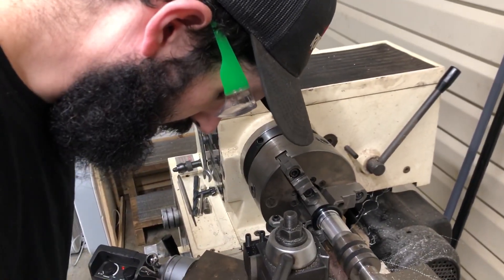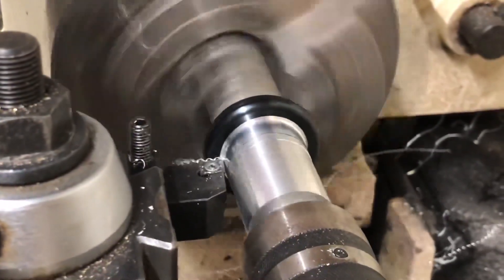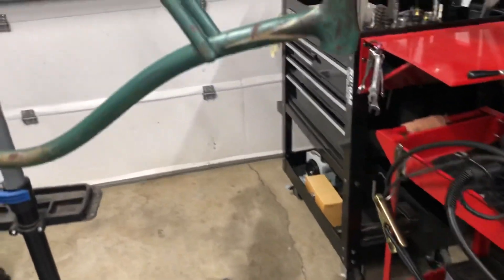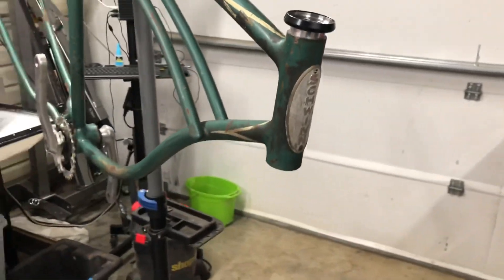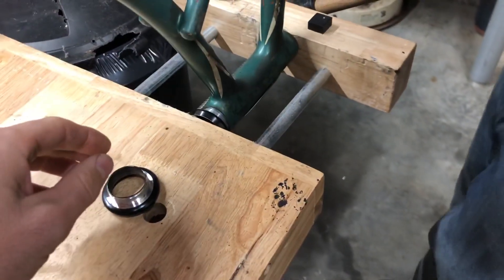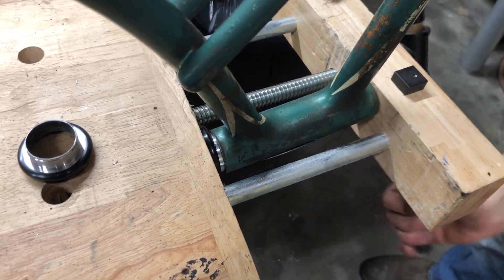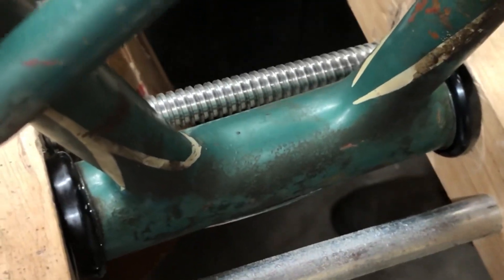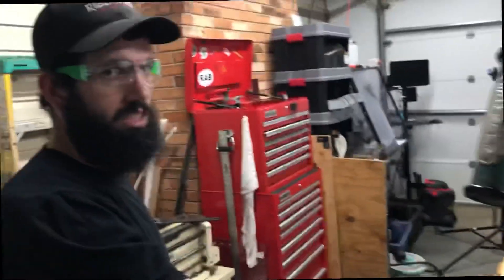Custom headset for an old Schwinn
I’m building a modern interpretation of the original clunker bikes the Marin county boys rode on fire roads and hiking trails back in the 70s.
Old Schwinns with a mixed bag of parts thrown at them to hold up to the abuse.
My buddy Bryan is machining down some parts for me.
We took 1 1/8” headset races and turned them down to fit old school Chicago Schwinn cruiser frame 1” American headtube.
All so I can run a semi modern 1 1/8” threadless fork on my ancient bike.

We’ll be making some other parts for this fun bike project in the future.